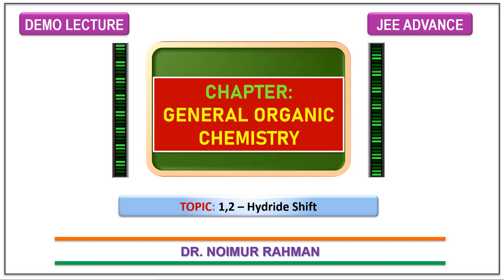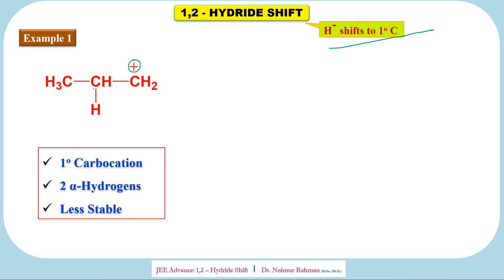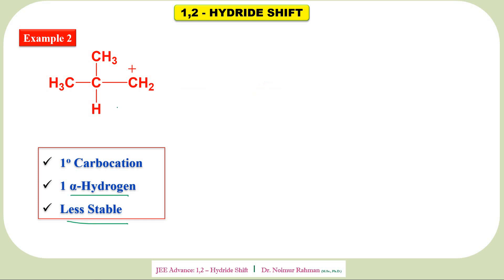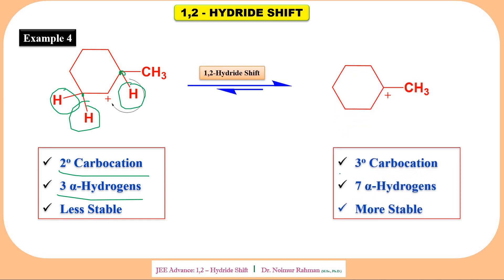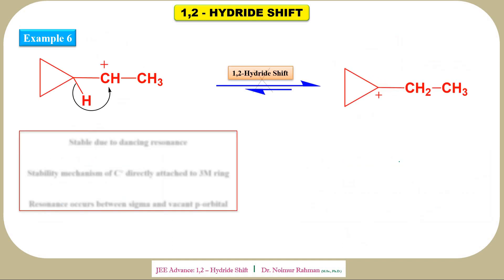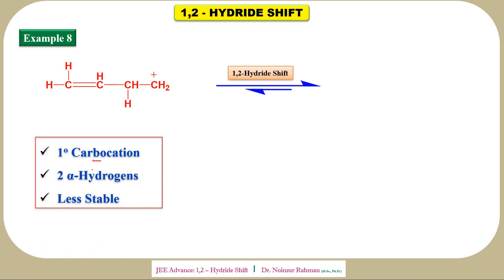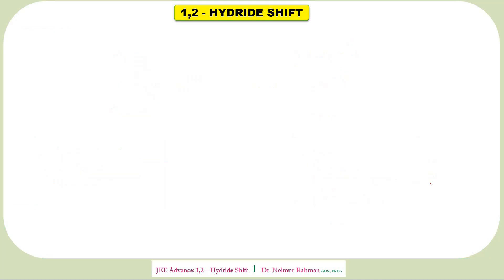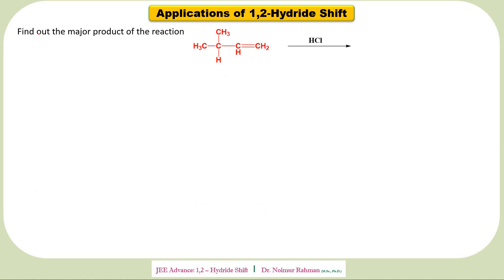1,2-Hydride Shift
This video is a part of Carbocation Rearrangement meant for JEE MAINS AND ADVANCE.